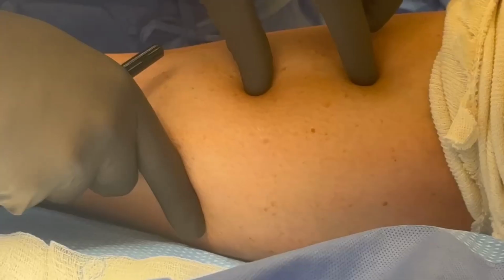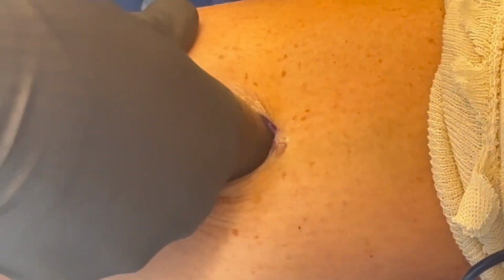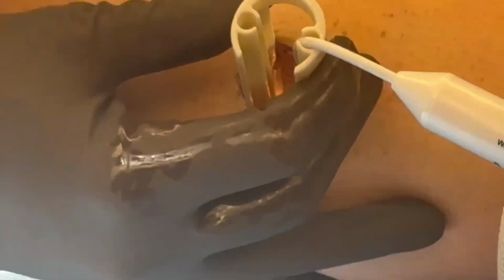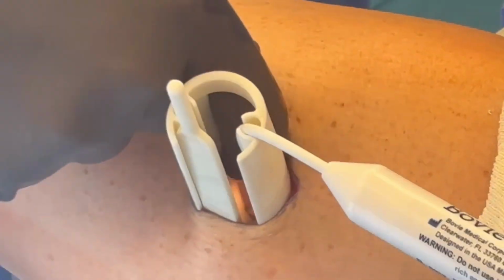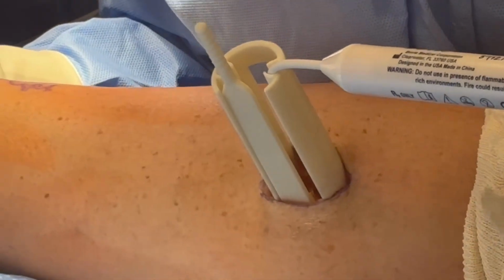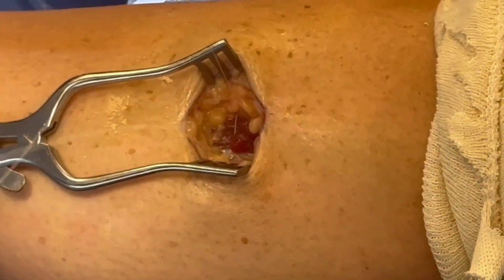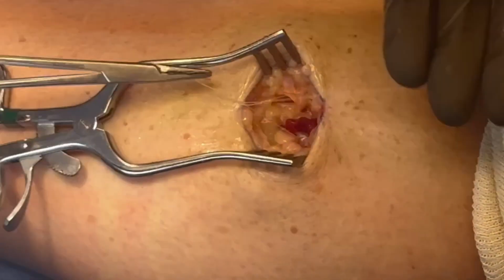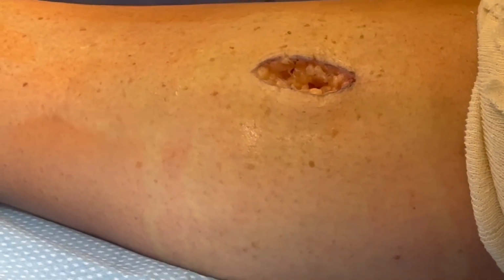Baumann GRS Surgical Video | November 2024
Baumann Gastroc Recession Procedure performed by Dr. Patrick DeHeer.